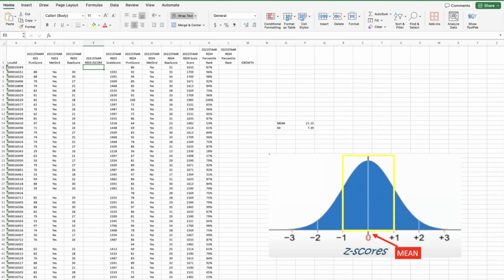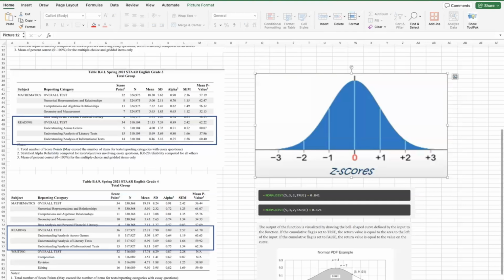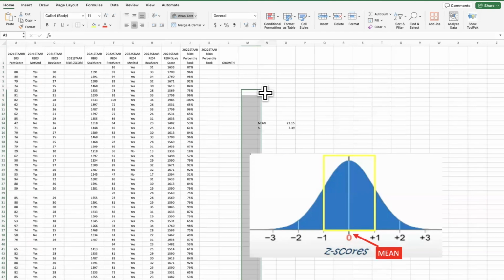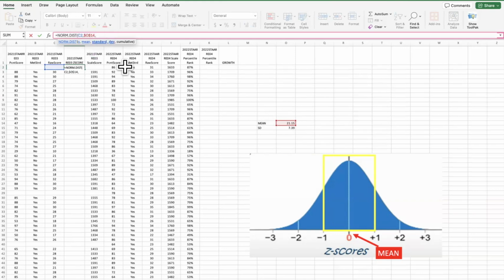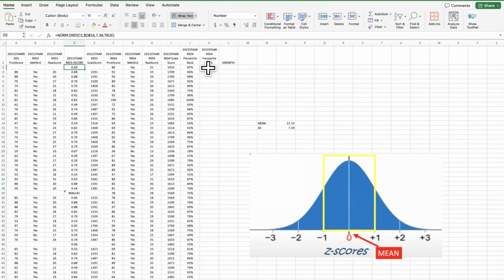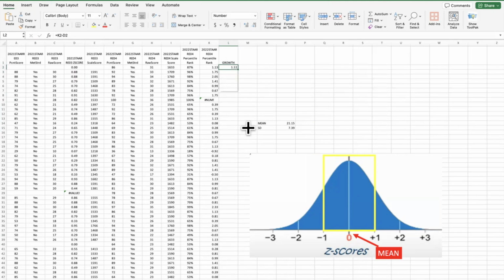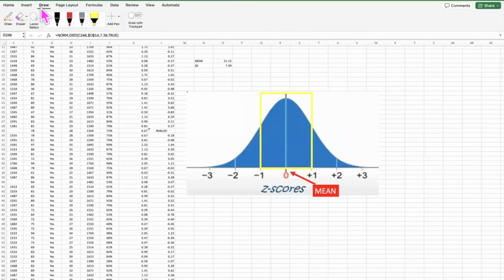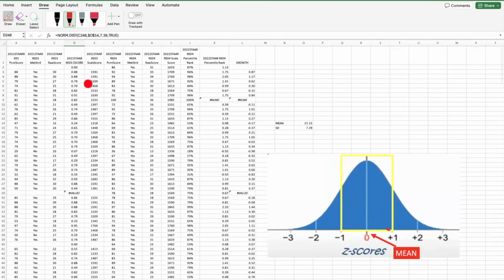Z Value Journal